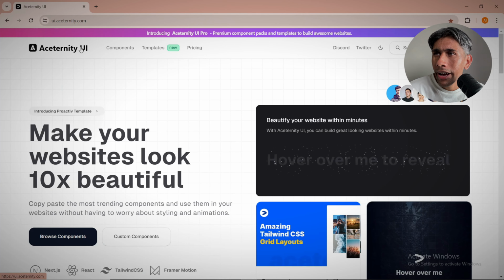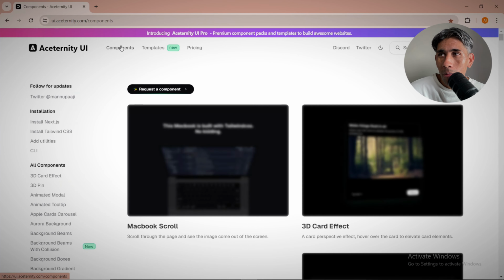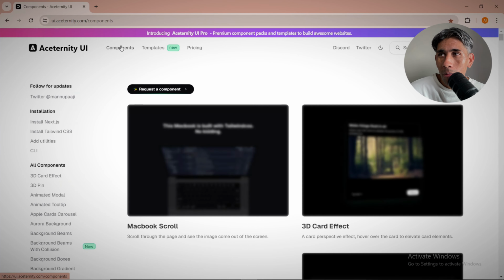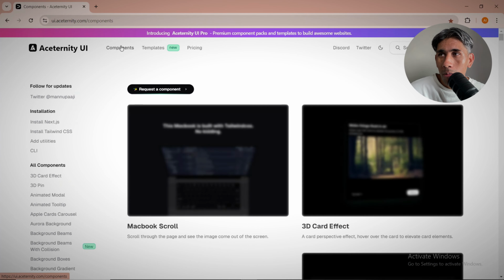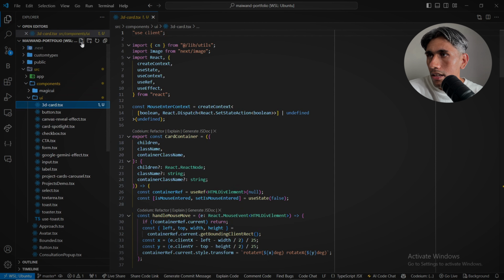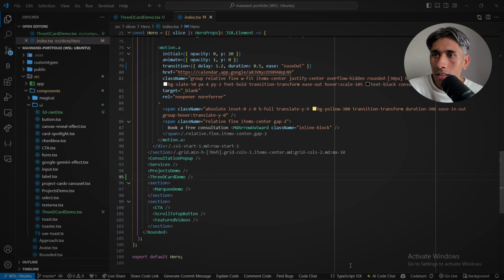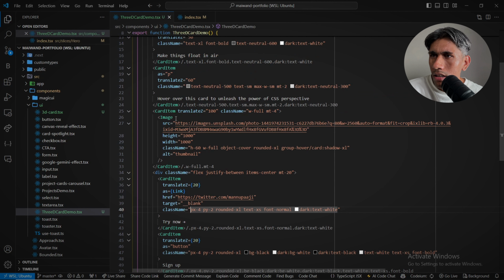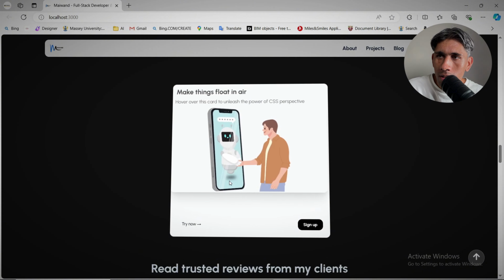This UI component library is mind-blowing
Want to make your websites look 10x more awesome? Check out Aceternity UI! In this video, I'll show you how to easily copy and paste trending components into your projects, no styling or animations required. Perfect for taking your web design to the next level in just a few clicks!